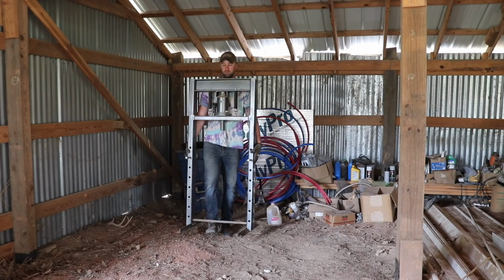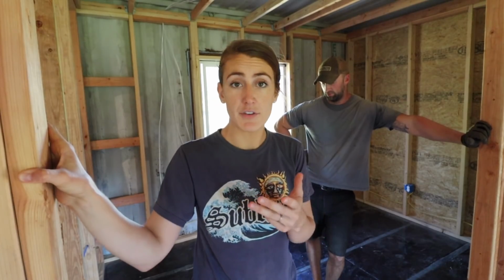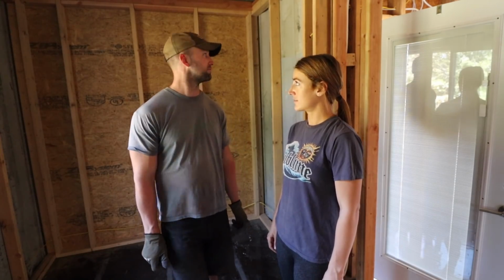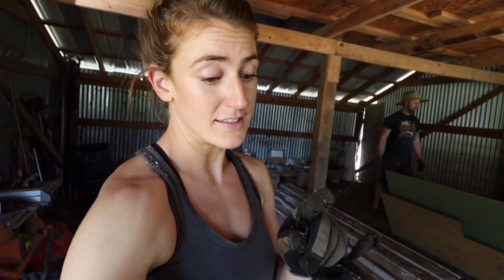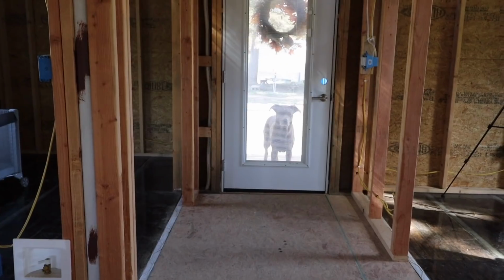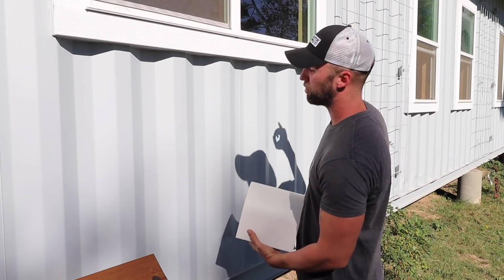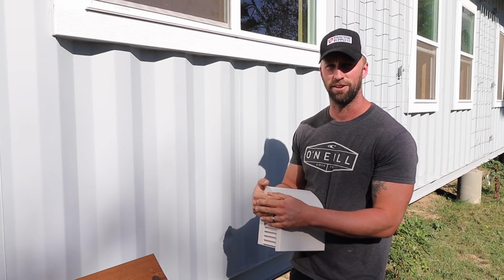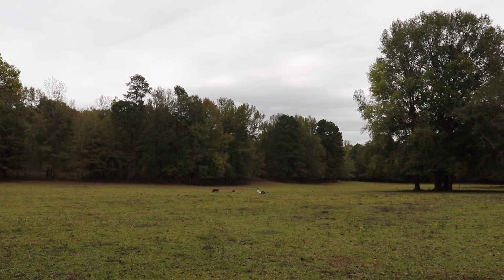Will We Be In Our HOME THIS YEAR?!